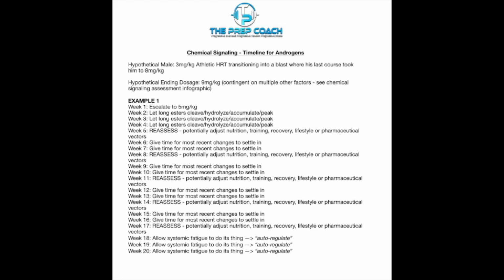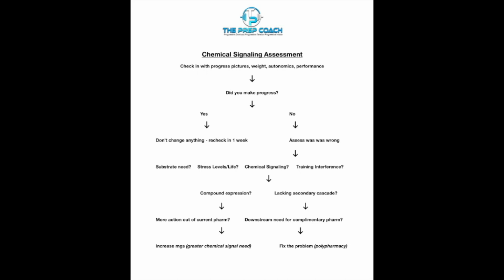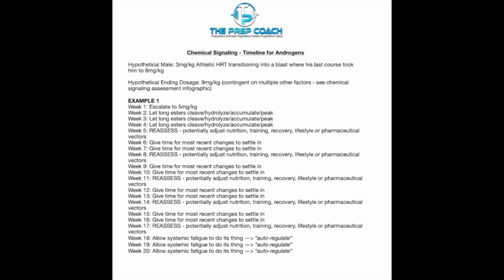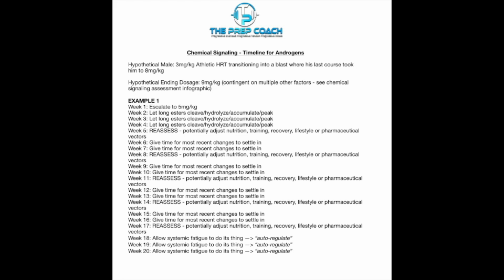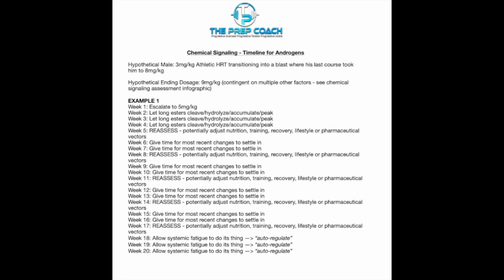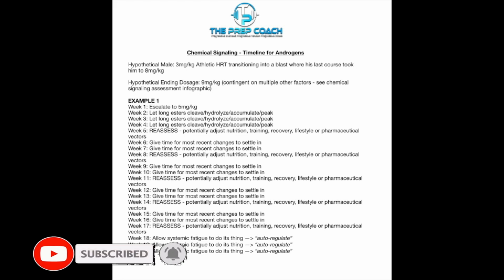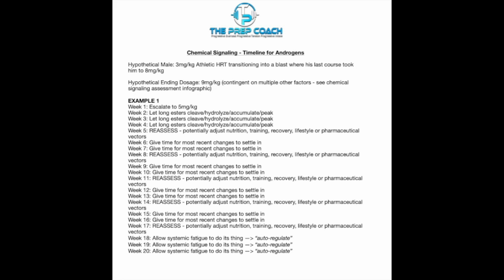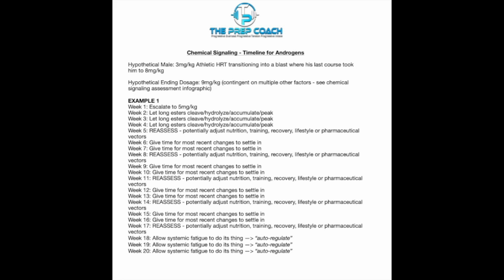The Most Secret PED Compounds These Bodybuilders Take to Get Big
3- Unfathomable Testosterone Boost, Sex Drive Boost & Extreme Lean Muscle Builder

Watch ccccc, .